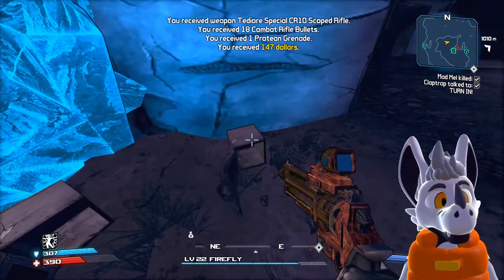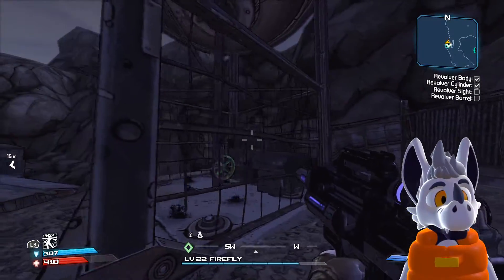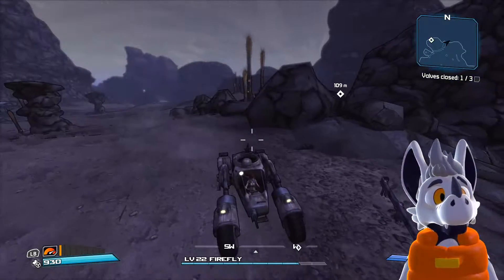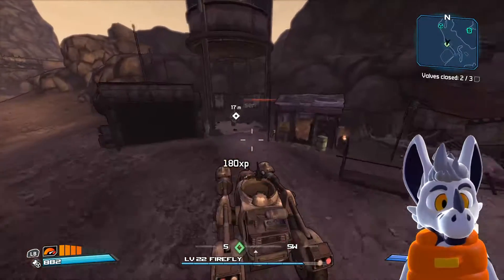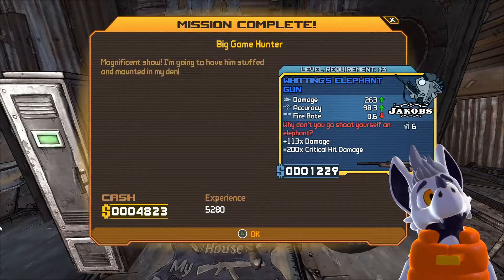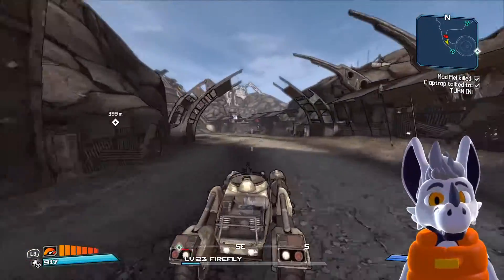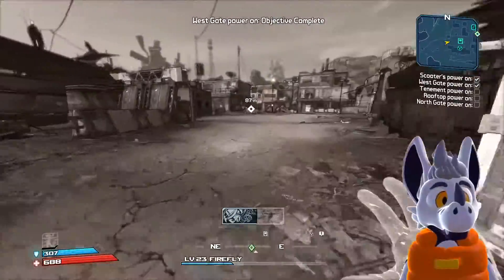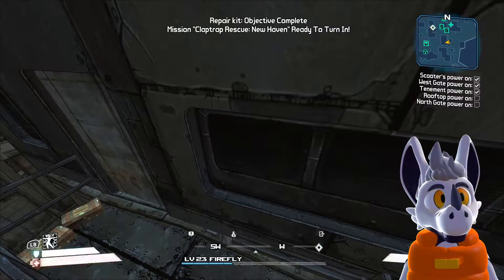Borderlands Remastered - FURRY PLAYS - Part 15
GAMING STUFF! 😮

SEND ANY FANART HERE! 🖼️

A BIG THANK YOU TO THESE WONDERFUL PATRONS!!! 🧡🧡🧡
💠 Feeling Sanguine
💠 MidnightXenesis, Turtle, Mal the Protogen
💠 Draxler, Rev. Brian j Glenn, AnthroFox, Wolf of Nyx, Grantjoey45, Awful Shots (Mithi), Chancellor_Bok, Jade Jenkins, Rex, Cutter, Syn
💠 Auto the Dragon, Motley Folf, Droxian Vulpile, Ymmortal, Tyler Furlong, Zomby Woof, SolTheDutchie, Renottarded, Bear sinith, Albax, and Eclipse_VC